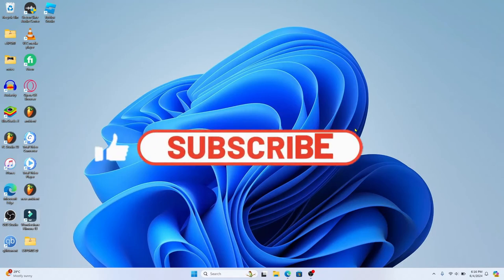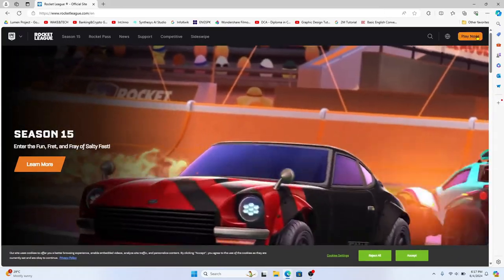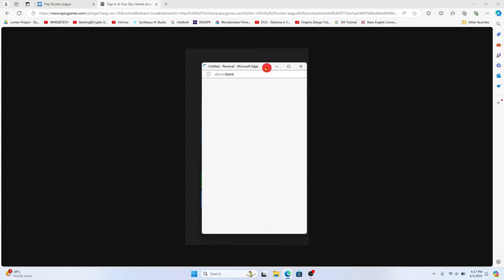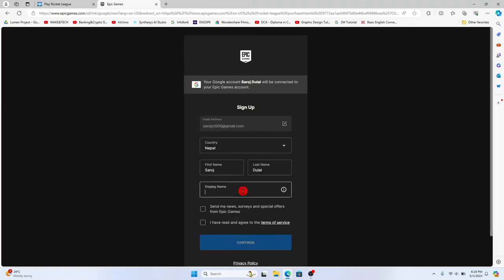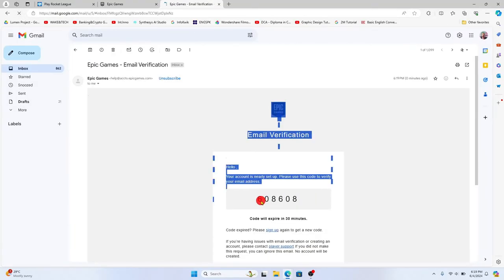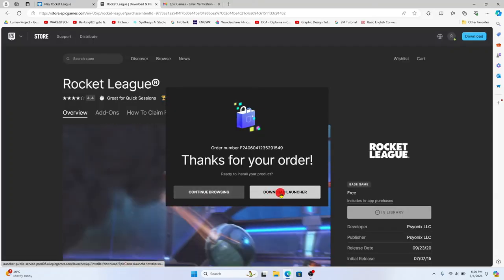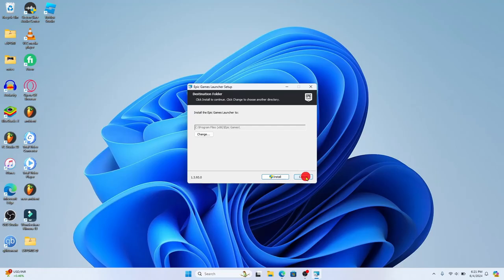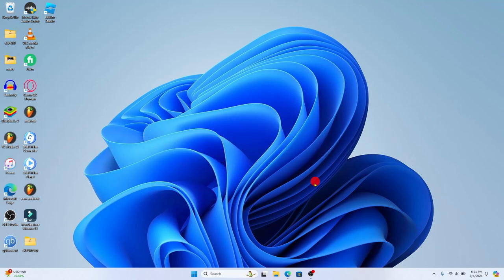How to Download the Rocket League Game on PC? Install the Rocket League Game 2024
In this video, we'll walk you through the process of downloading and installing Rocket League on your PC. Whether you're a seasoned player or new to the game, we've got all the steps you need to hit the field and score those epic goals!